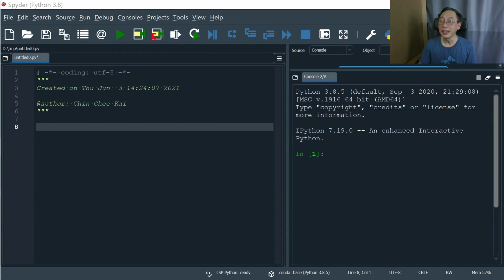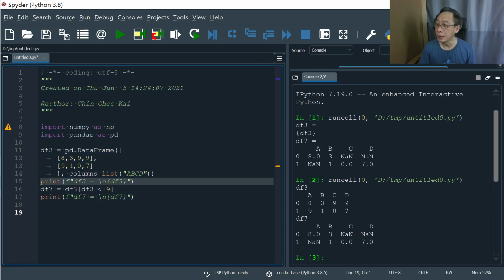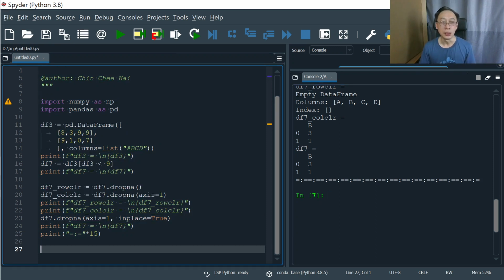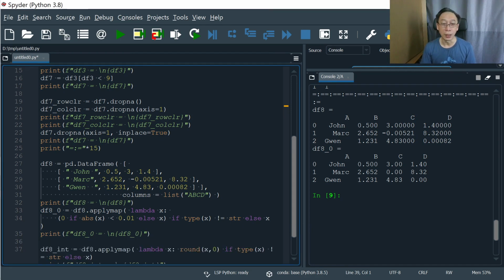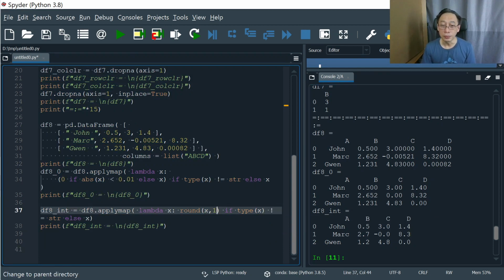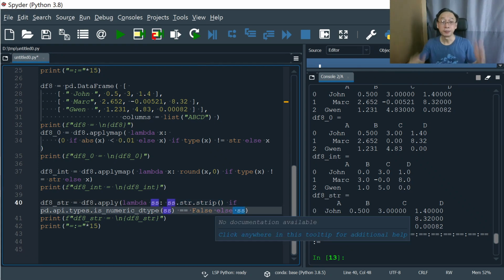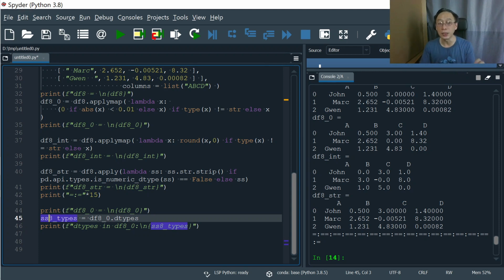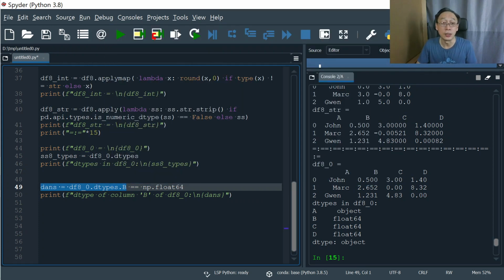Python Programming - Data Analytics T08 - Nan, Noise and Type Errors (Part 5/6)